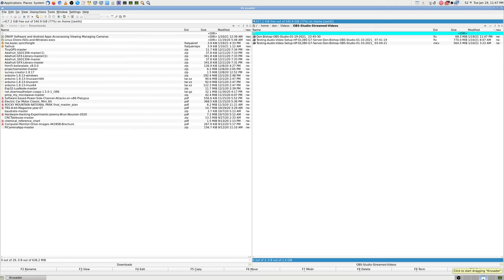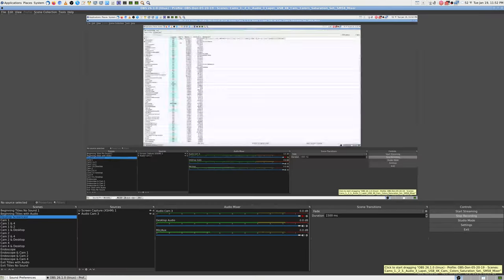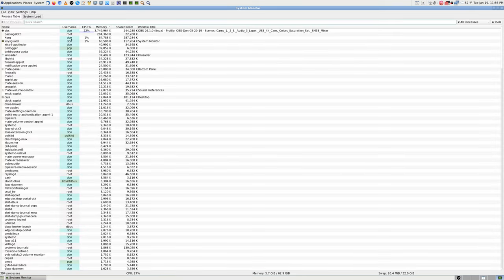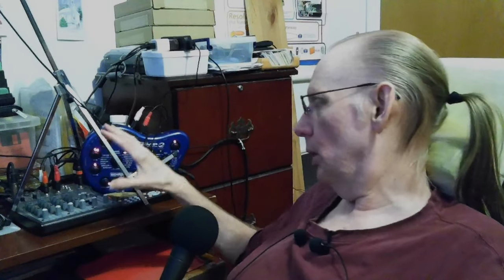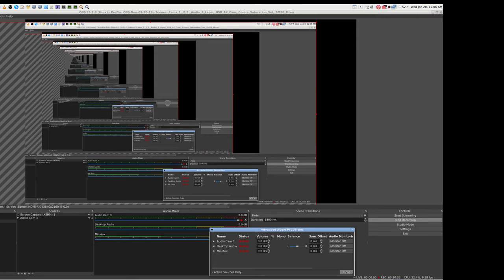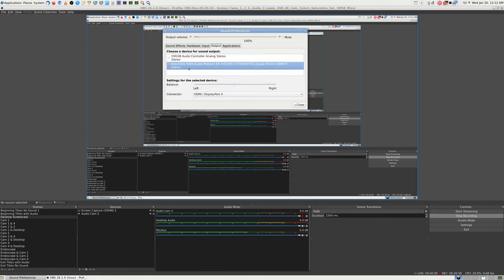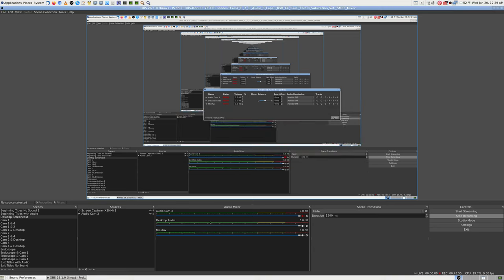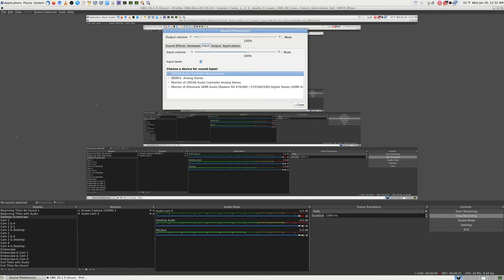003 Testing Audio Video Setup HP DL380 G7 Server Don Bishop OBS Studio 01-19-2021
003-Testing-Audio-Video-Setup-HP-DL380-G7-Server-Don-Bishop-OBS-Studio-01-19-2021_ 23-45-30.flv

Thanks,

Don HP DL380 G7 Server Questions and Ansewers with Links on Don's Videos